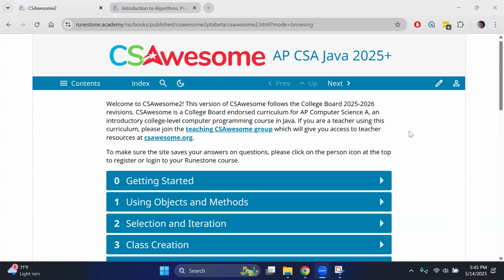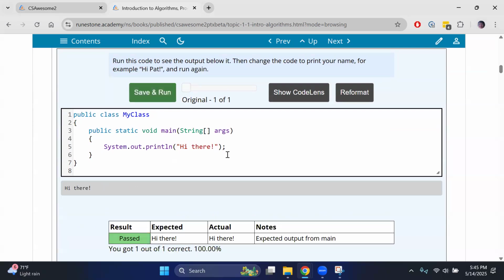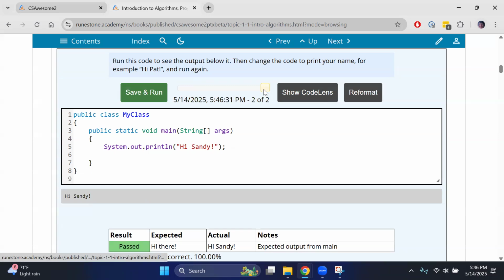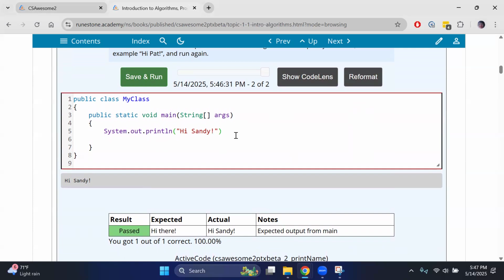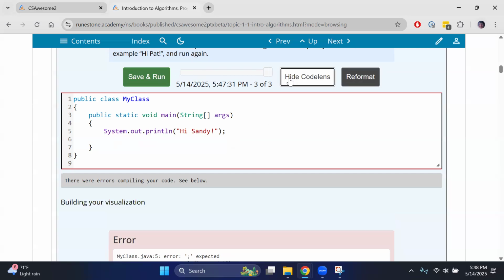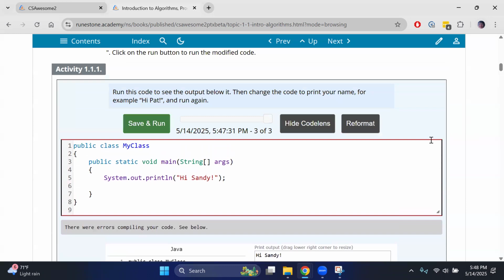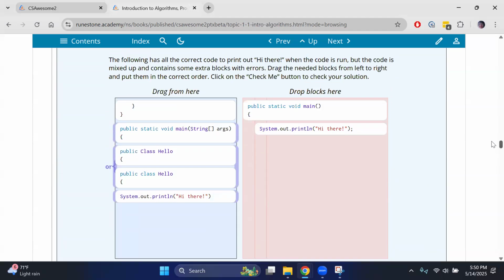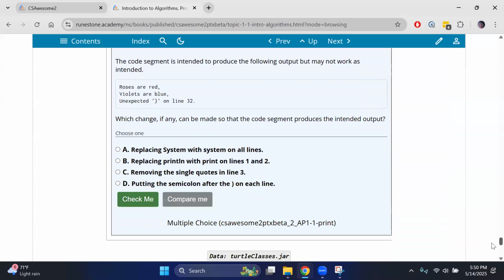CSAwesome2 Intro Lesson 1.1